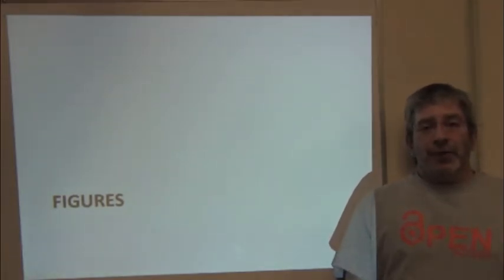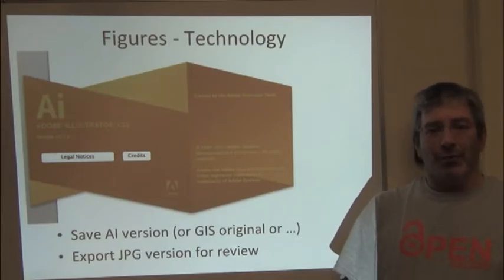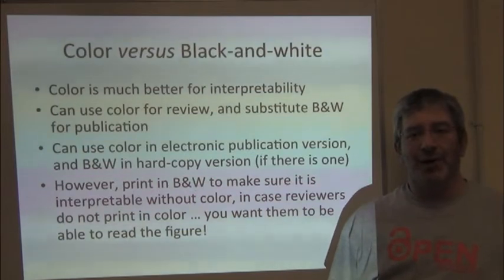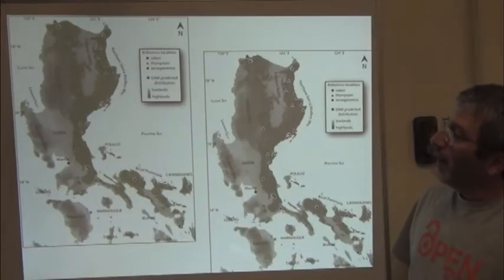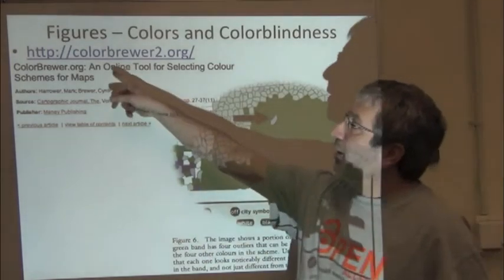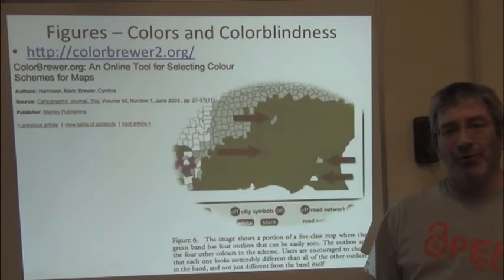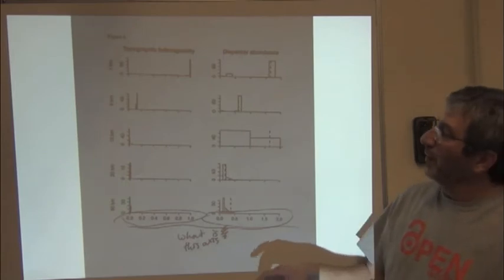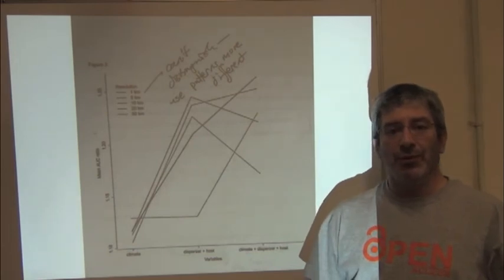BITC: Publication Class -- 5. Figures